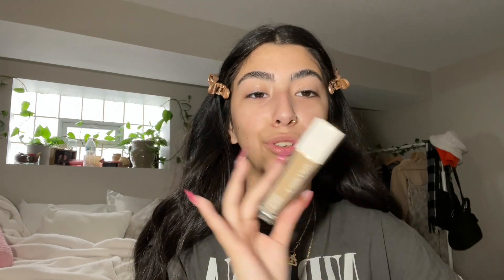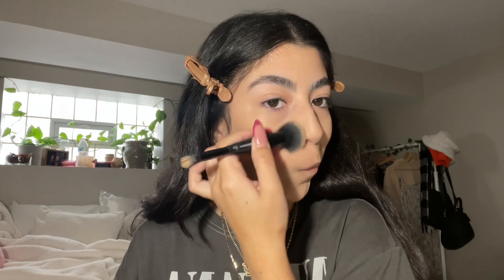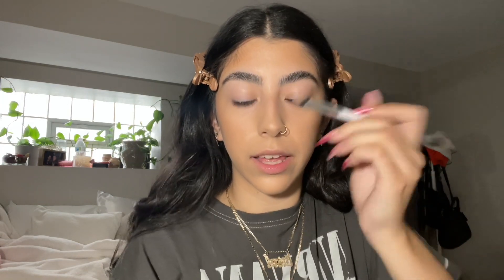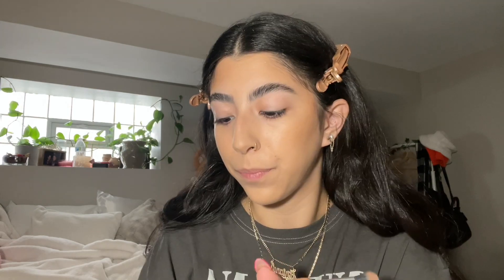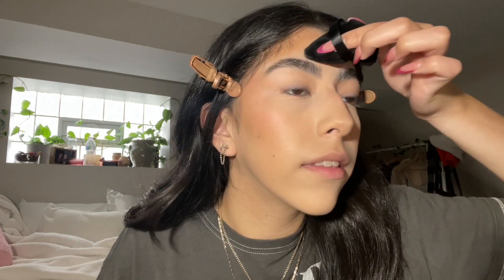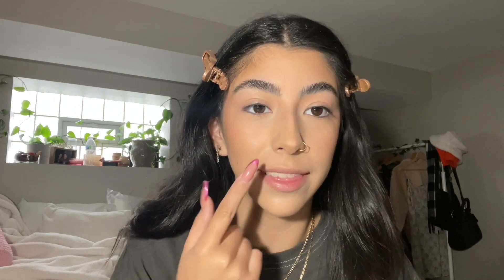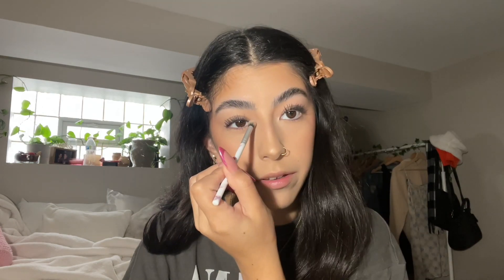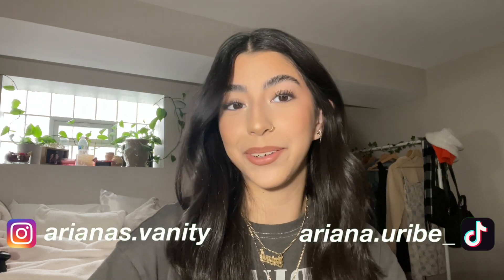everyday makeup routine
For more of me, follow me on